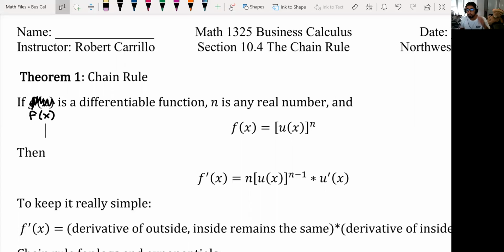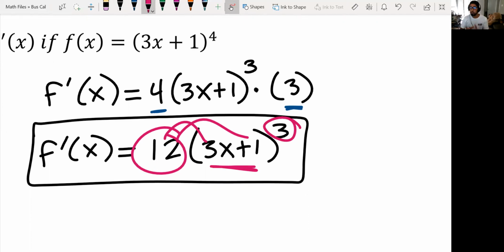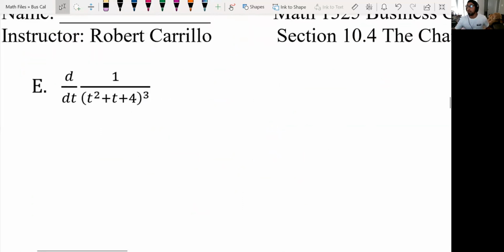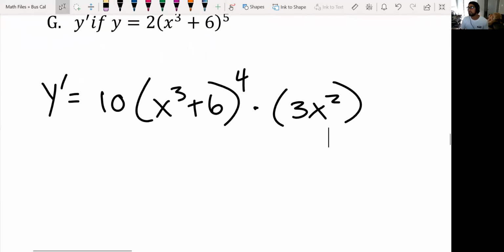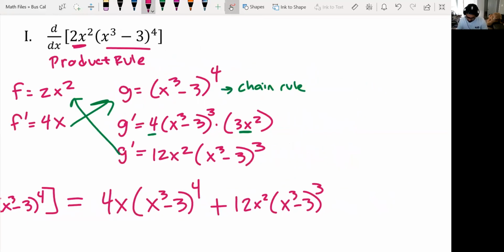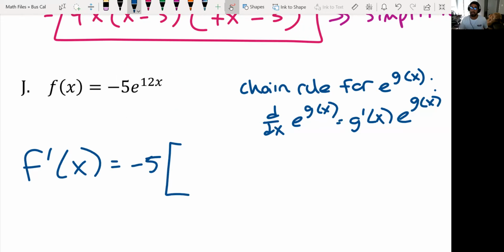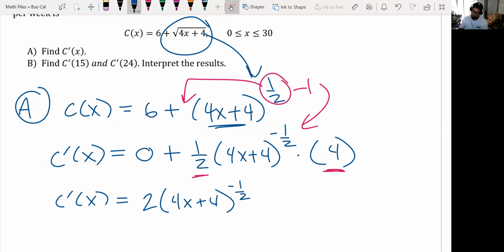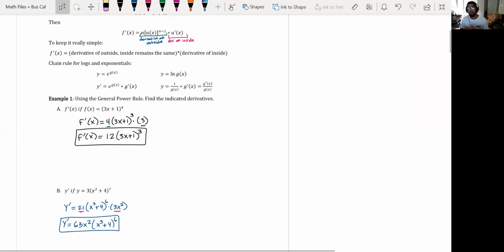10.4 The Chain Rule